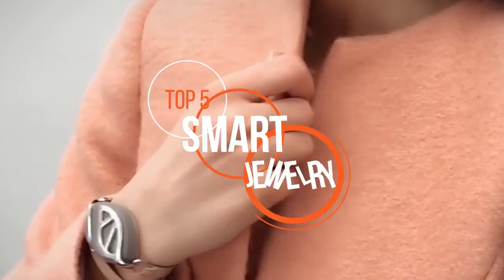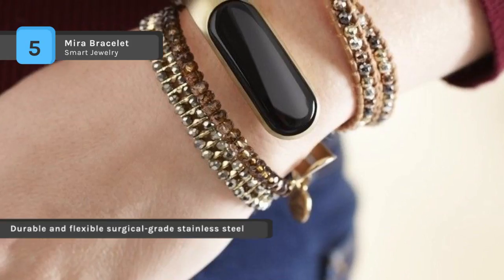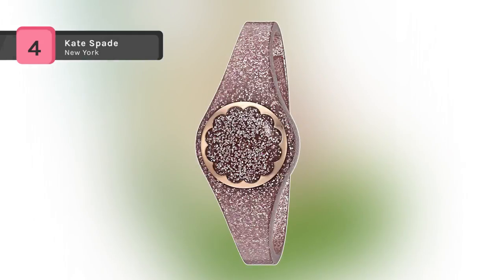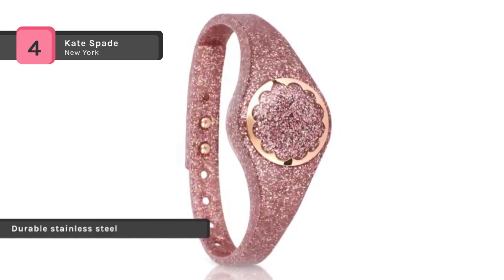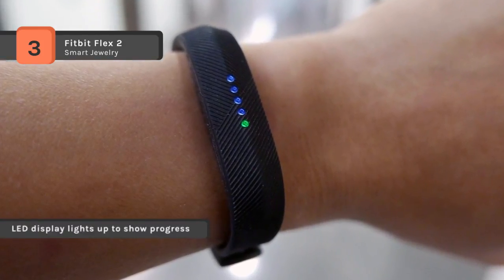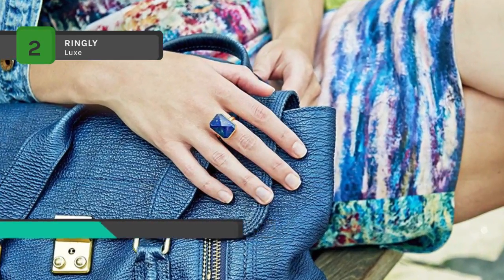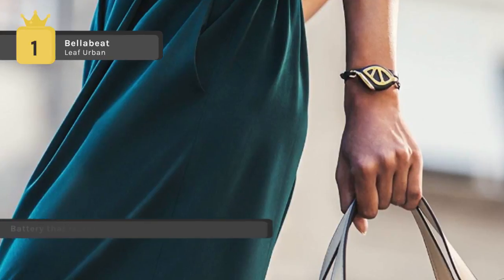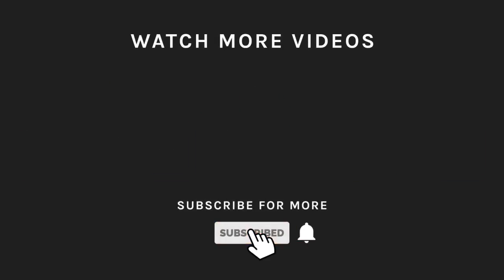TOP 5: Best Smart Jewelry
Best 5 Smart Jewelry
1. Bellabeat Leaf Urban
2. RINGLY Luxe
3. Fitbit Flex 2
4. Kate Spade New York
5. Mira Bracelet

We've tested a lot of smart jewelry, and these are our favorite pieces. Every item in this buying guide offers special smart features, including fitness tracking, notifications, silent alarms, and even mindfulness reminders. Whether you want a smart necklace, bracelet, or watch, we've got you covered.